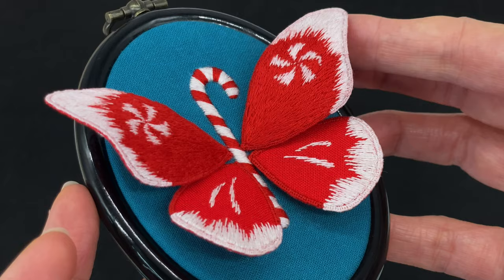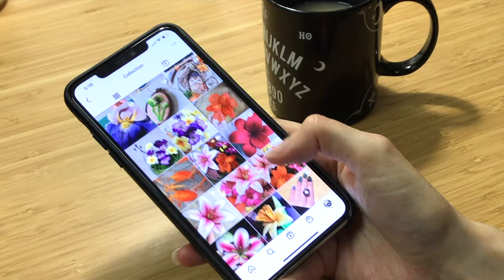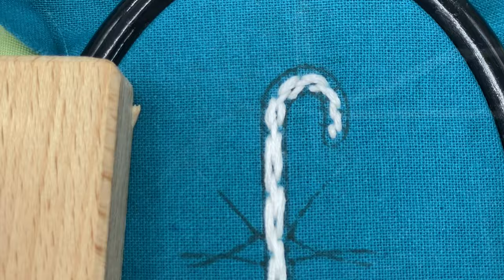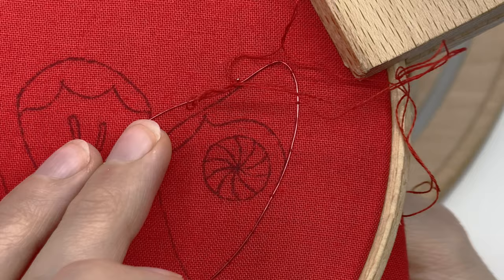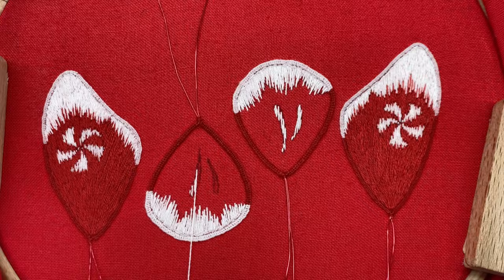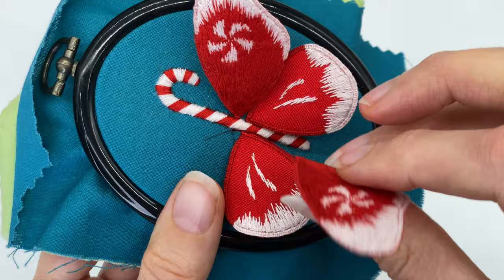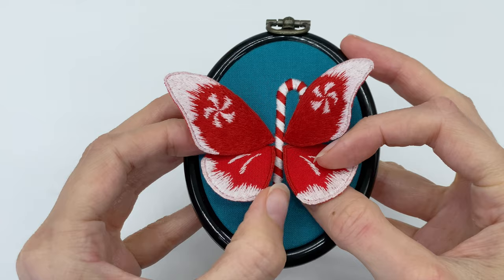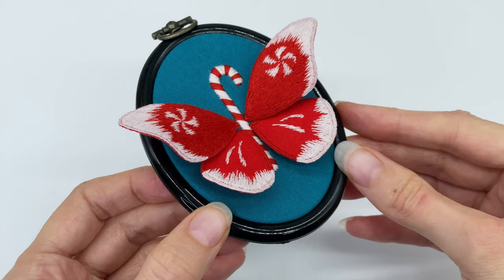3D 'Stumpwork' Embroidery Secrets in 5 MINUTES!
So you can make your own 3D stumpwork wings at home!